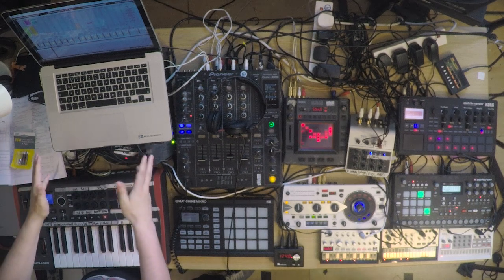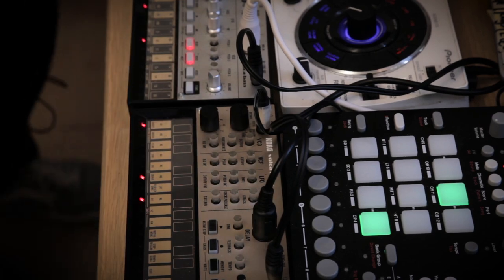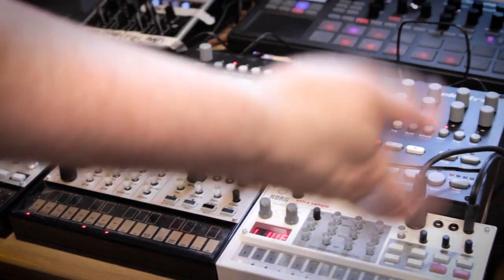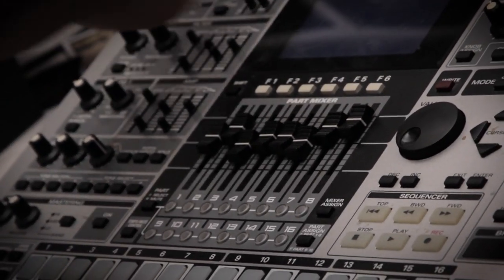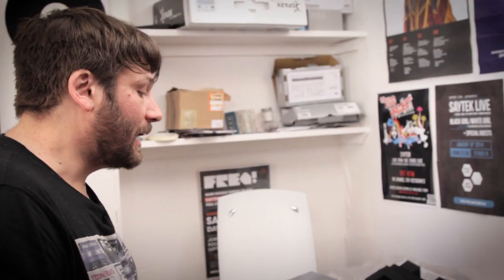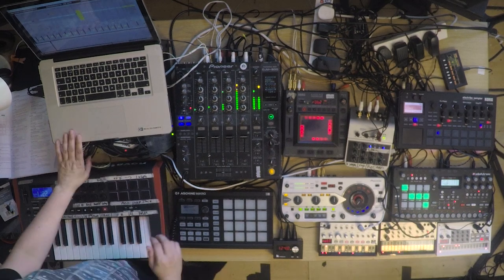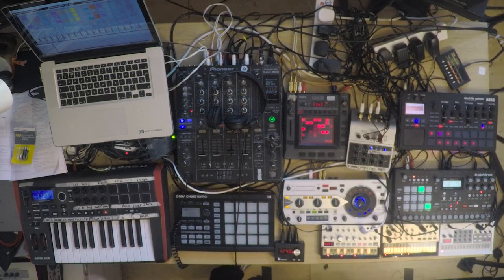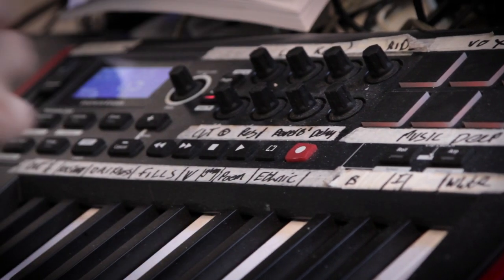Saytek: Live Performance Masterclass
We visited Saytek's studio to find out how his live setup works and to discuss the growing trend of live electronic music.